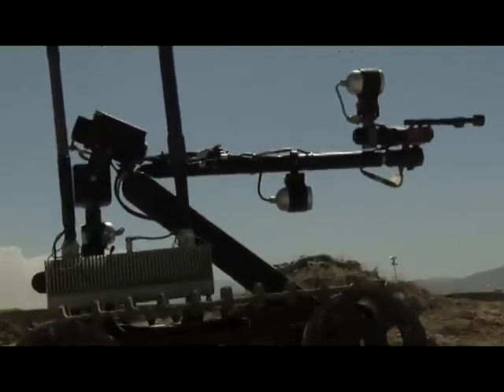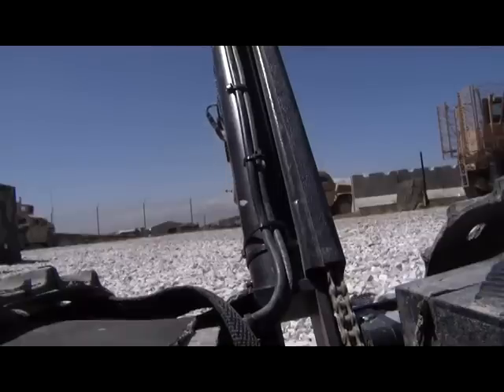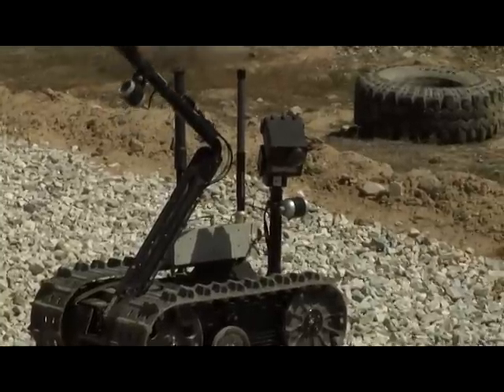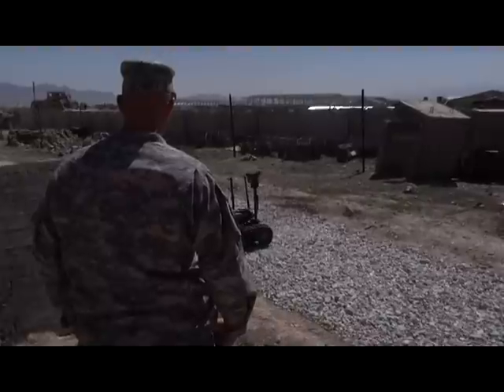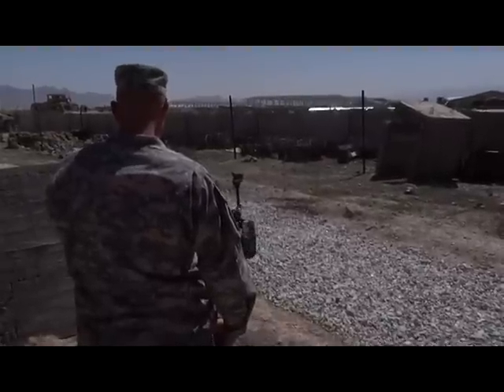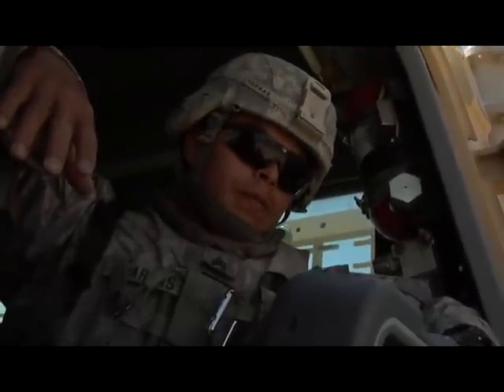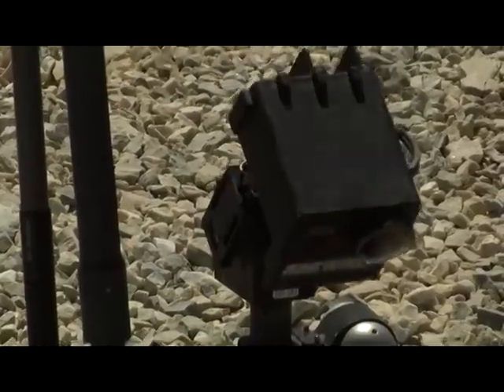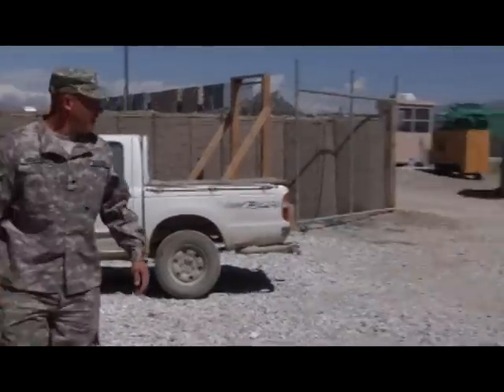Bomb Sniffing Robot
Soldiers on Bagram give refresher training on IED seeking robots. Produced by A1C Marshall Hunsaker.